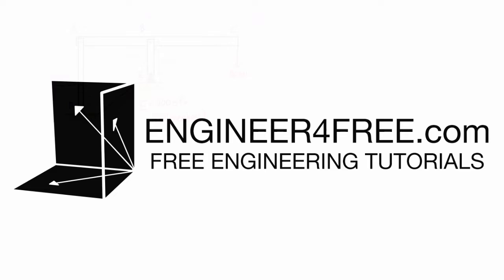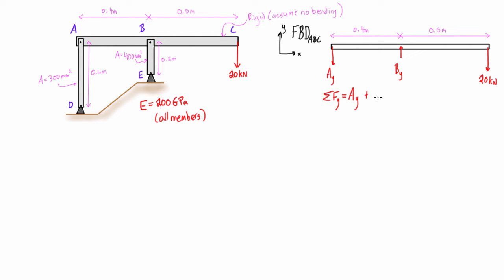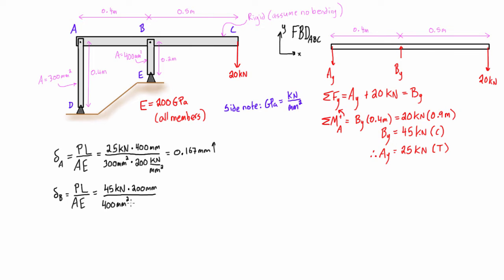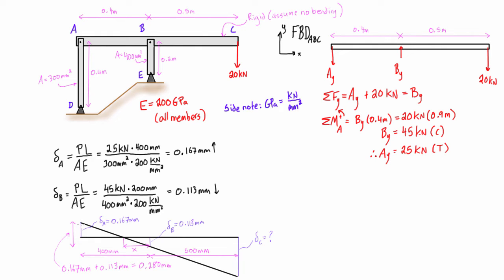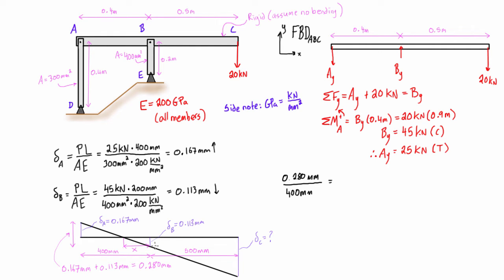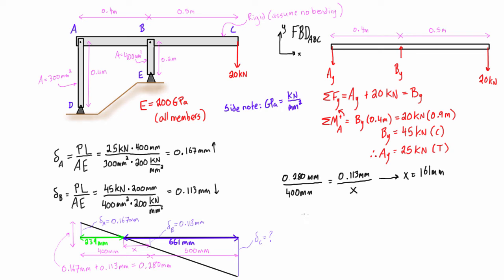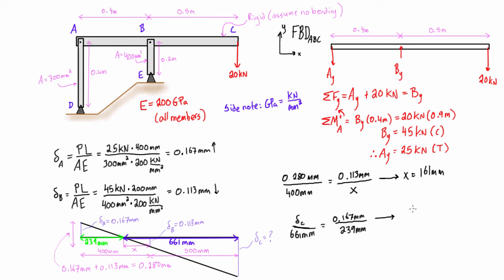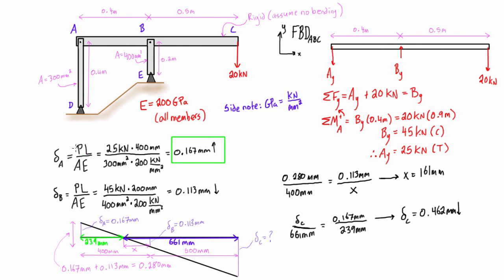Use Hooke's law to find deflection in a statically determinate frame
This mechanics of materials tutorial goes over how to use Hooke‘s law to find deflection in a statically determinate frame.